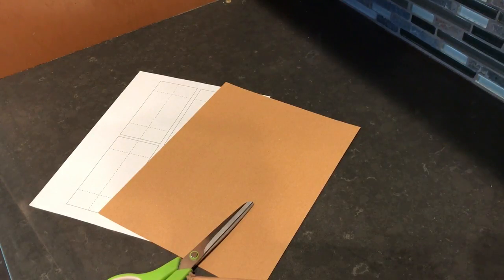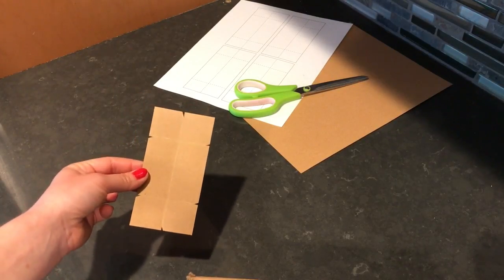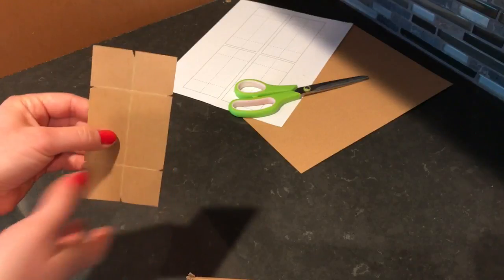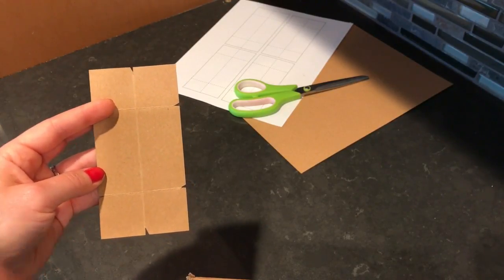How To Make A Never Ending Card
Welcome to Reverie Hill where we are always dreaming up something new! With Valentines Day soon approaching we decided to post this tutorial with its free templates on how to make a never ending card. We hope you enjoy this project as much as us!